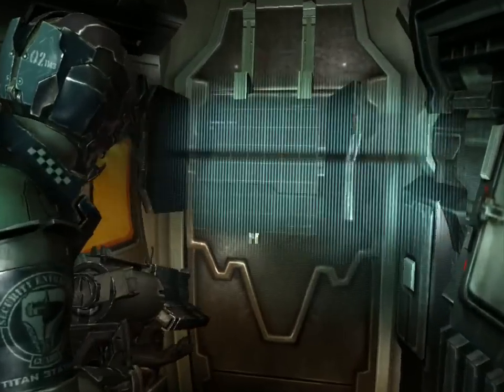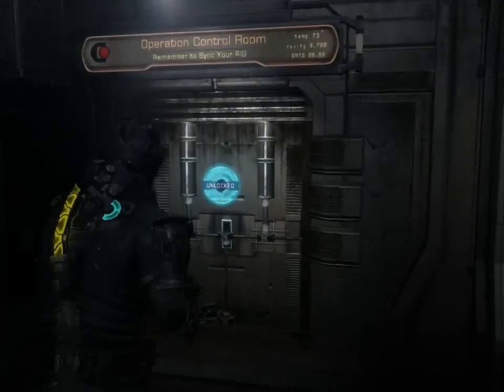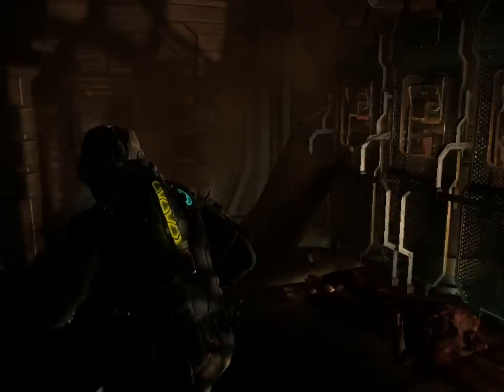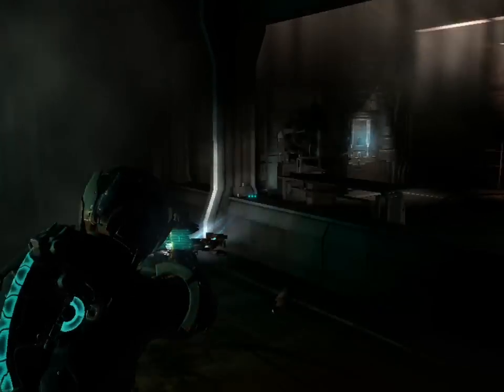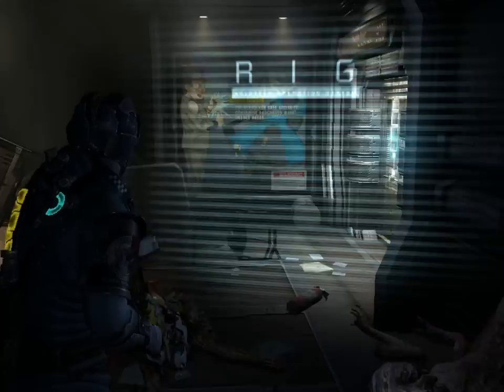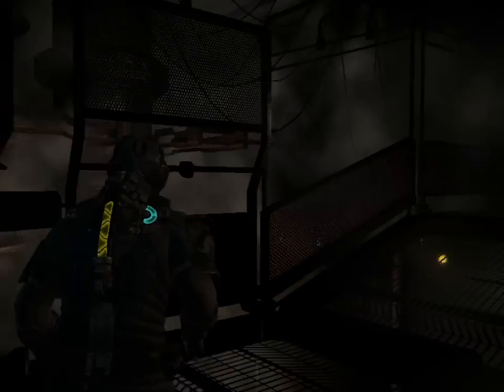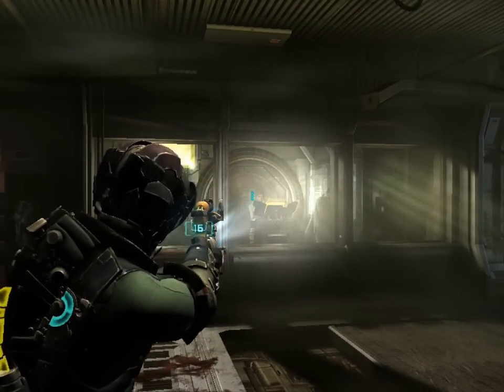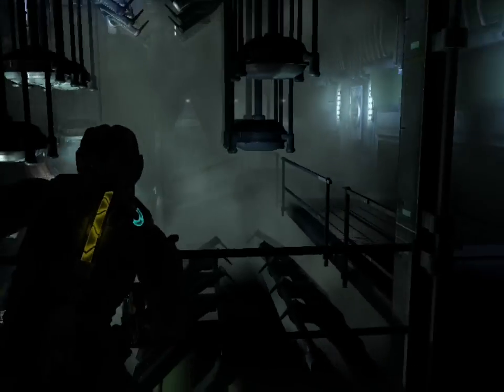Let's play Dead Space 2 (S9P3) - Flying, landing, killing (3/3)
Of course, always the detour